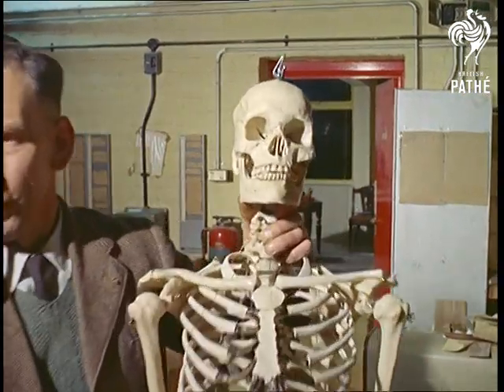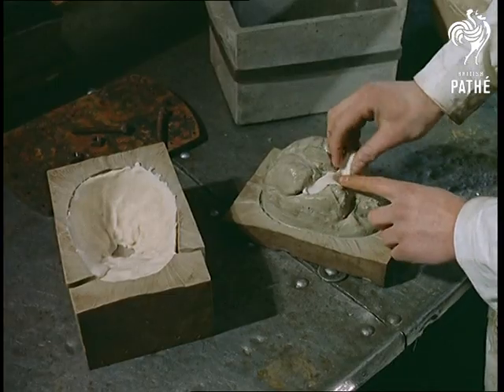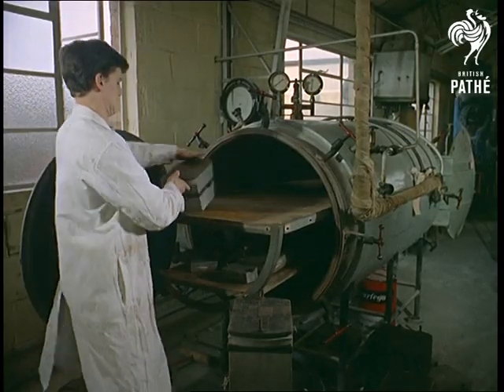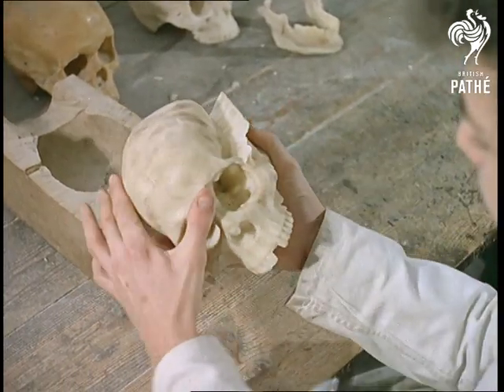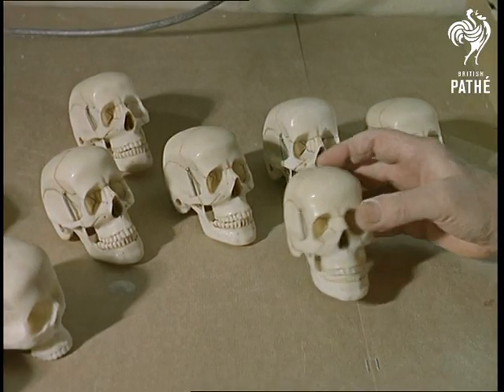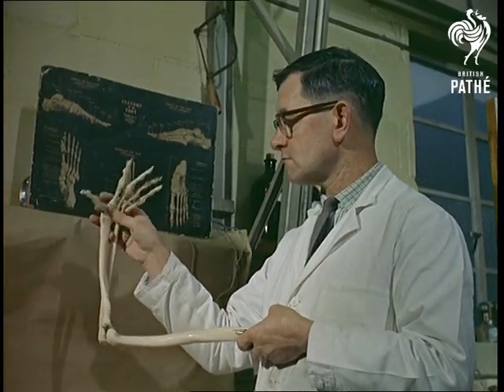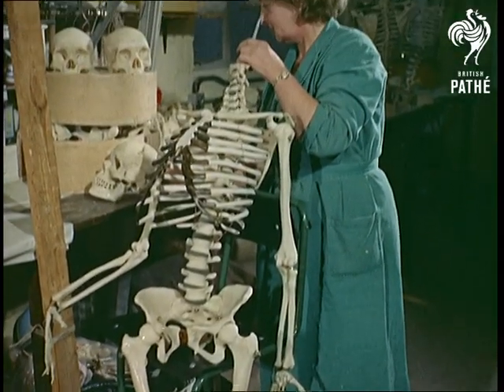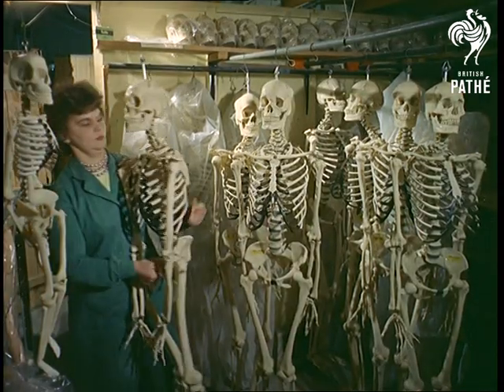Plastic Skeletons (1965)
Redhill, Surrey.

Man smoking a pipe walks towards the camera carrying a skeleton.  We are at a factory that makes plastic bones and skeletons.  They also make "lifelike rubbery brains and artificial livers and kidneys" the narrator tells us.  Various shots of rubber being pressed into moulds, bones being strung together to make hands, skulls being taken out of moulds and trimmed, bones being filed down (yeuch!) etc.  It is all rather gruesome for some strange reason!  Strange spooky music is used on the soundtrack and narration is full of puns and jokes.  Hand and arm is tested for flexibility then attached to a life-sized full skeleton.  A completed skeleton is hung up in a storeroom with other bony fellows.

The bones and organs are used in hospitals and medical schools - film companies and theatres sometimes order the replicas too but narrator explains that they are too expensive to buy as "playthings".

Cuts exist - see other record.
 FILM ID:319.04